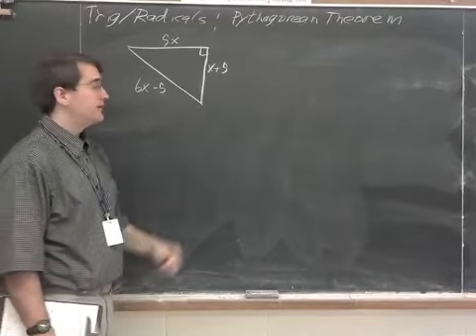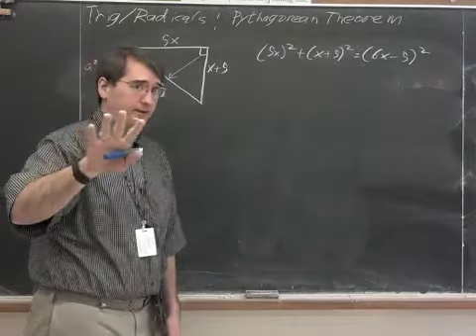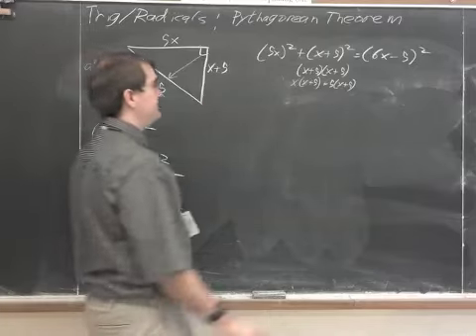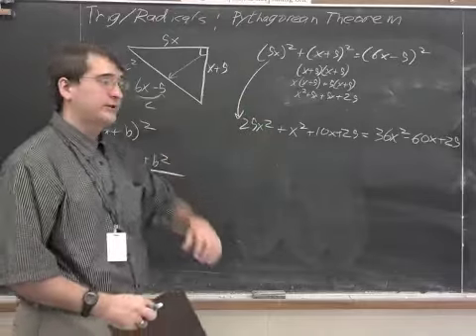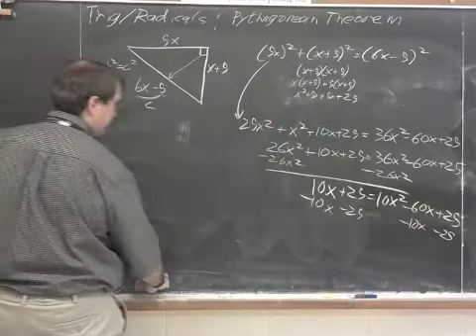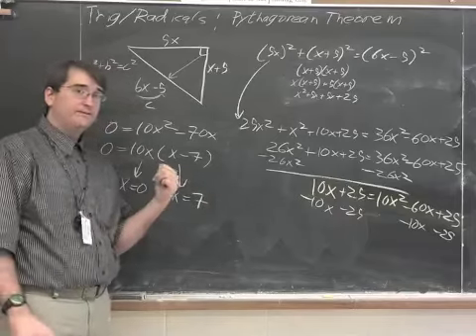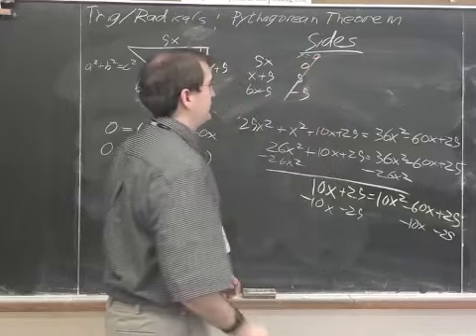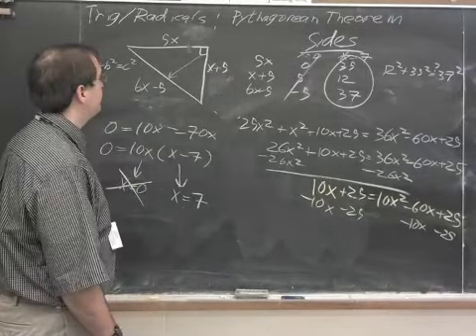Honors Unit 11 - Radicals and Trig - Pythagorean Theorem Video 2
Solving a pythagorean theorem problem that results in a quadratic equation